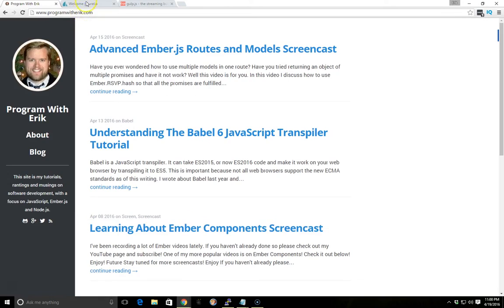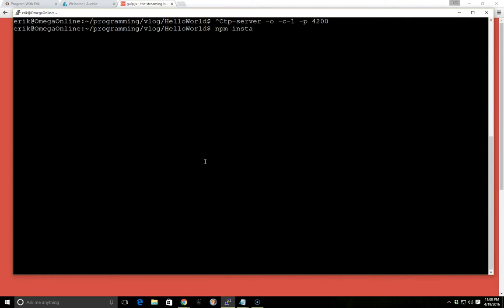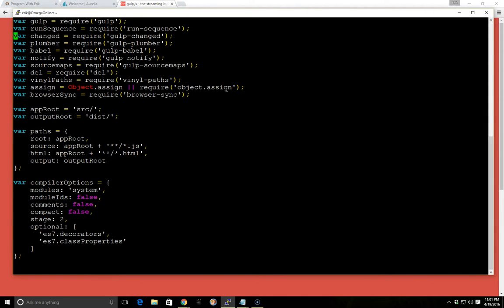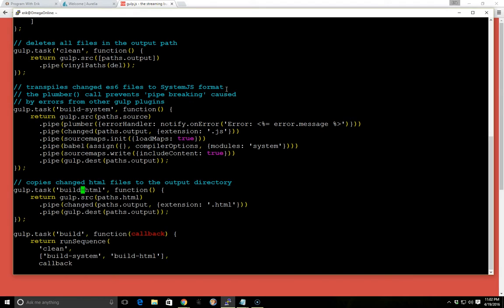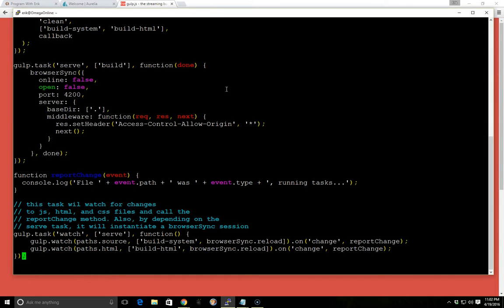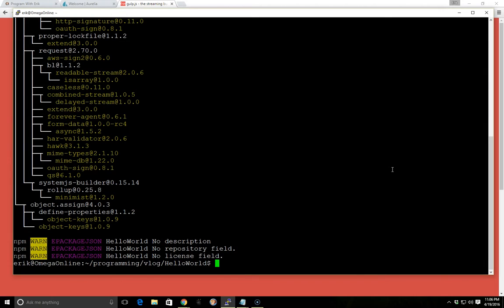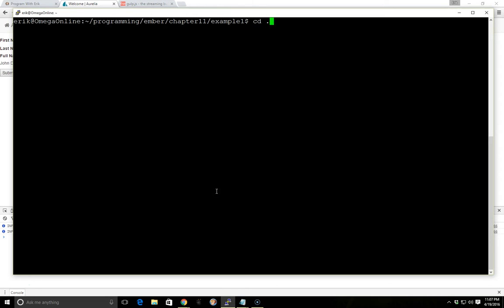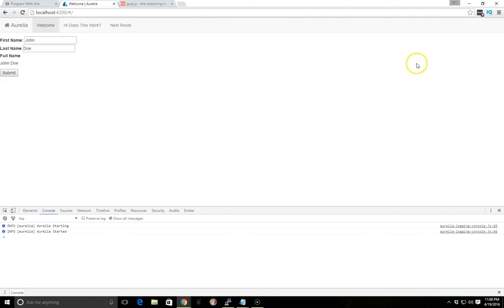Setting Up Aurelia With Gulp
In this video we'll go over how to install Gulp with Aurelia and setup a build.

Gulp is a task runner that can help automate tasks like building your code. This video describes how we can set that up with our app.